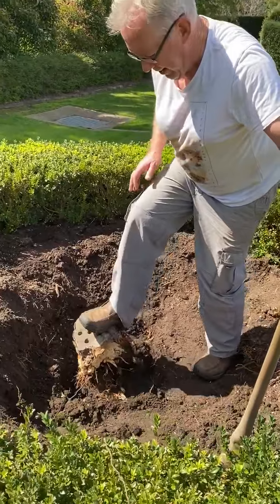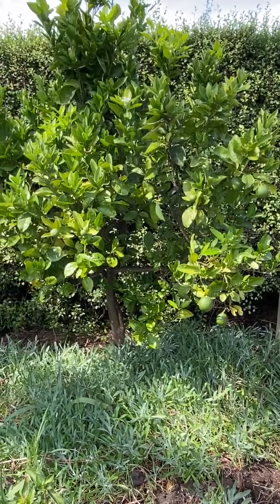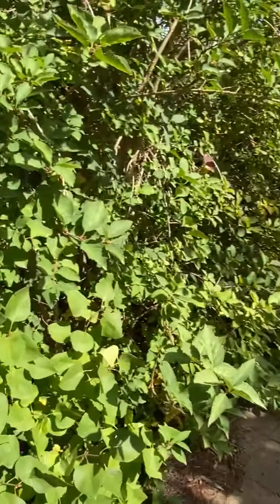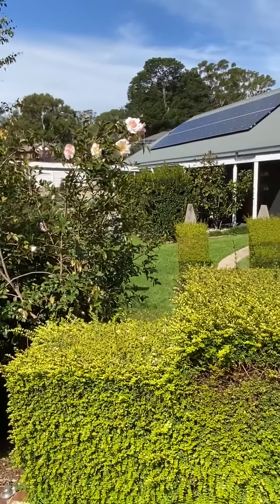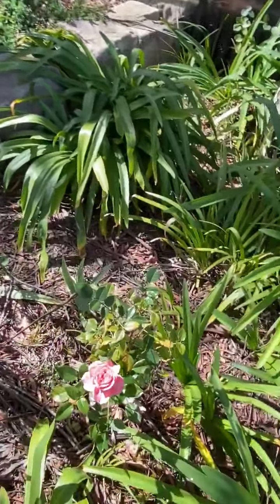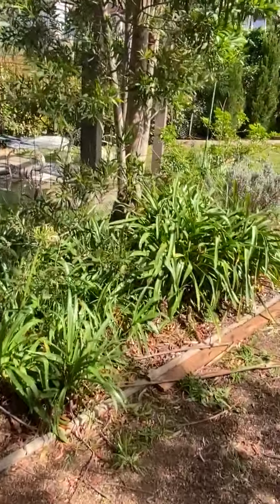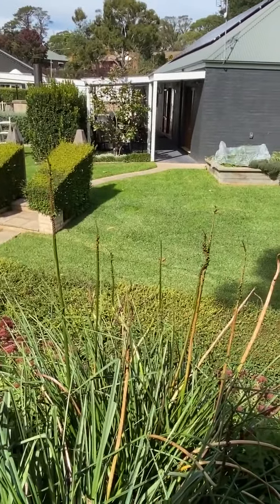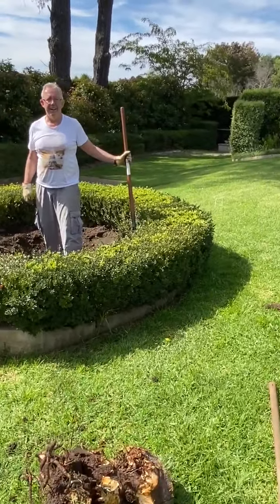Suzanne's Garden in Moss Vale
Suzanne takes us around her back garden in Moss Vale - tree stumps removed, croquet on the lawn, bees in the hive, blueberries seeking shelter, a moat and a herb garden.